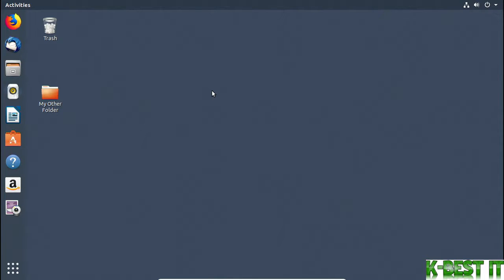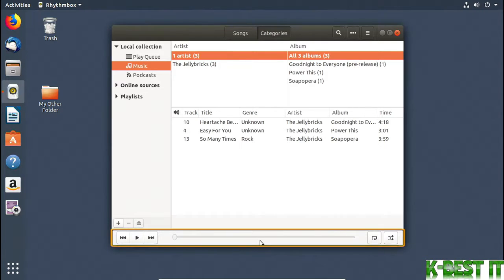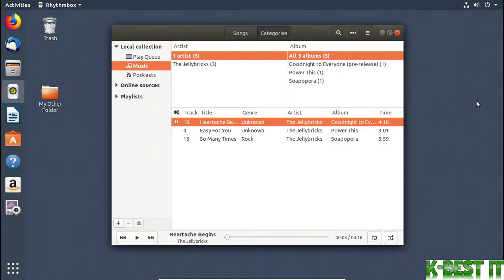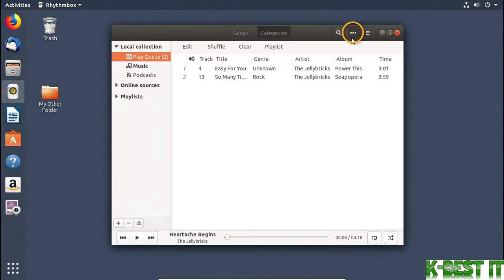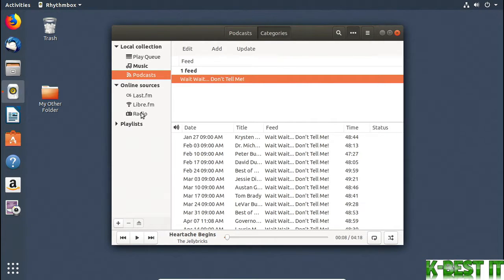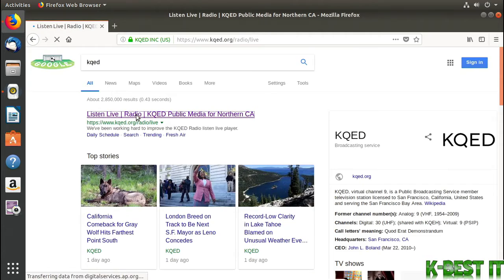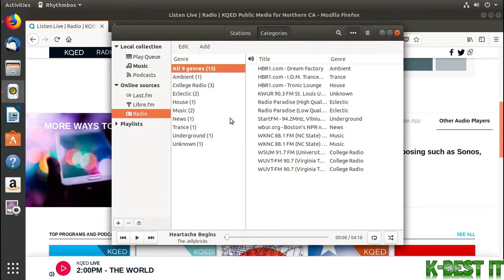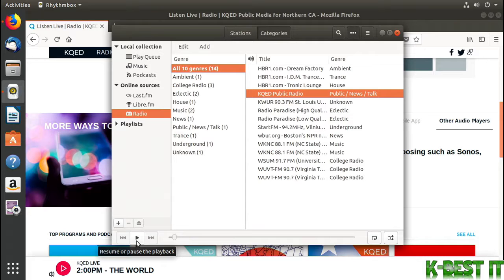Listening to audio in ubuntu desktop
This video teaches about  Listening to audio in ubuntu desktop